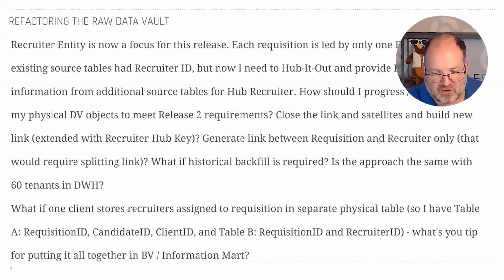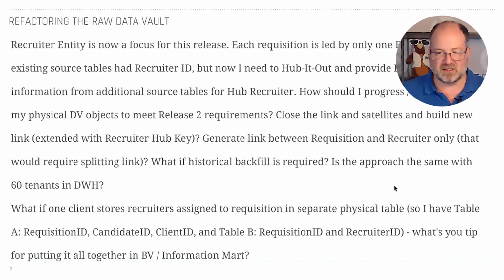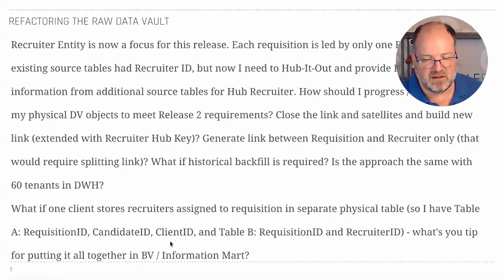Refactoring the Raw Data Vault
In this session, we dive into refactoring the Raw Data Vault to handle new business requirements, including managing recruiter data across multiple sources and tenants. Learn practical strategies for evolving your physical Data Vault objects, linking Hubs, handling historical backfill, and maintaining consistency at scale. We cover tips for link naming, managing multiple source tables, and keeping your Data Vault flexible for ongoing releases. Perfect for data architects, BI professionals, and anyone working with multi-tenant data warehouses.